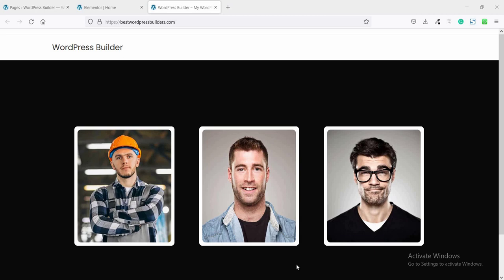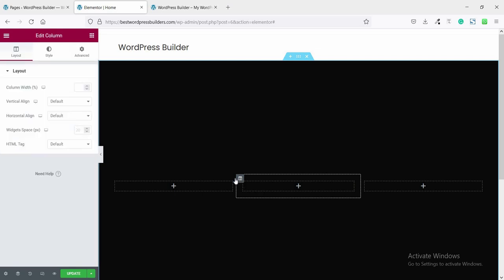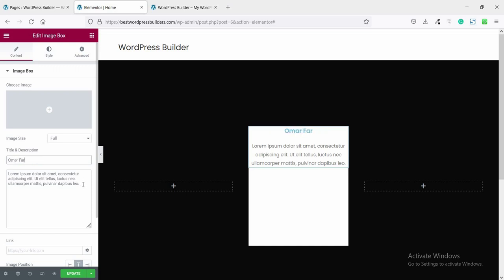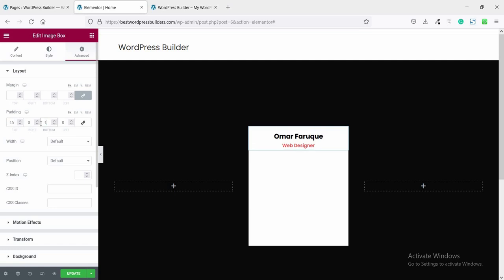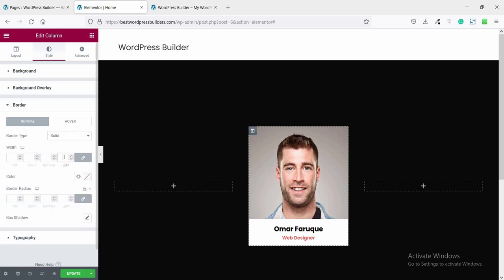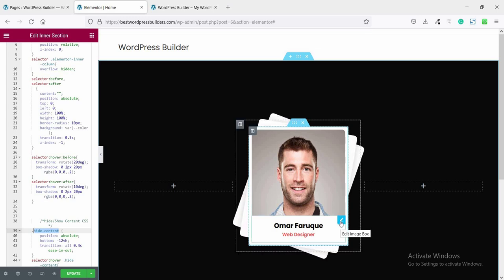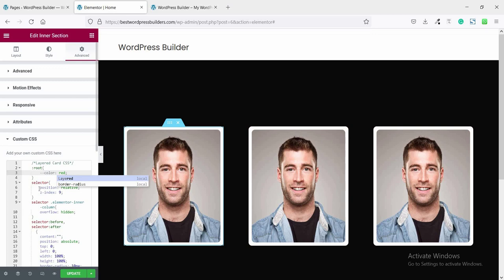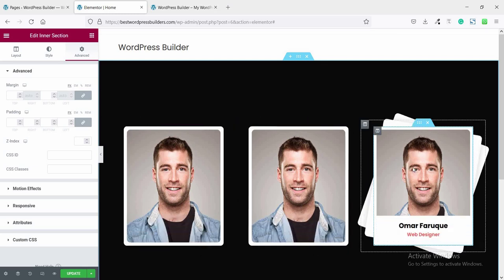How To Create Elementor Layered Team Section | Elementor Hover Card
In this tutorial you can learn how you can create a beautiful layered team section. This is so easy tutorial for every beginner.